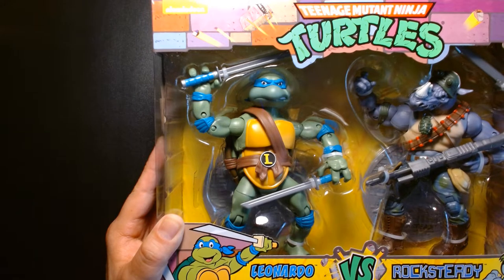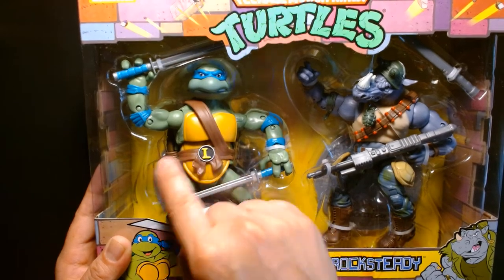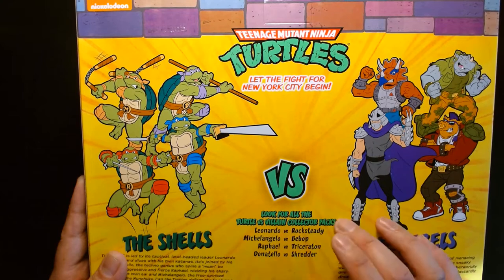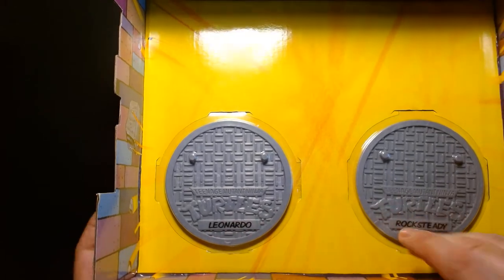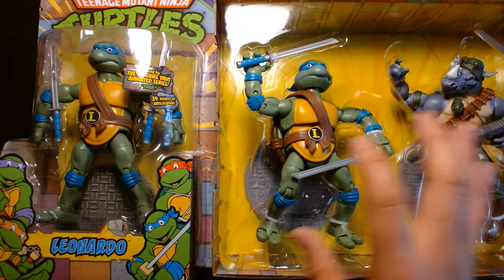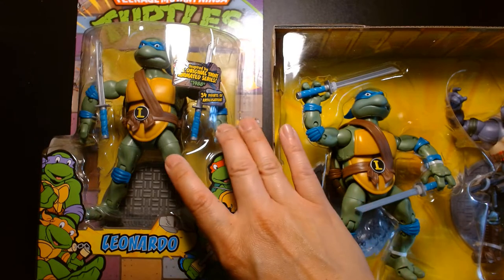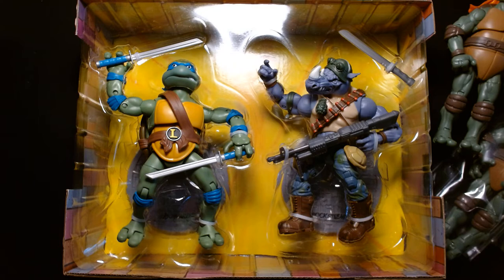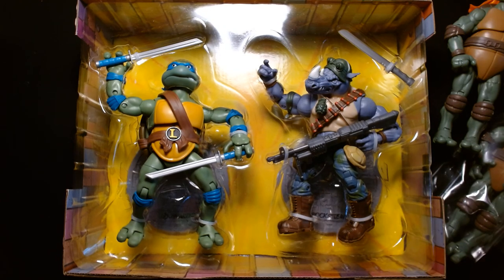Teenage Mutant Ninja Turtles Leonardo VS Rocksteady 2 pack Review and Unboxing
Welcome back! Today I'm putting the spotlight on this Leo VS Rocksteady 2 pack.

So pull up a chair, sit back, relax, listen and watch as I show off these great TMNT characters.